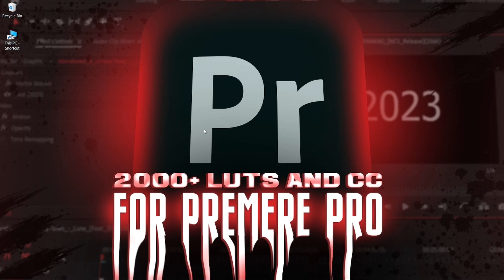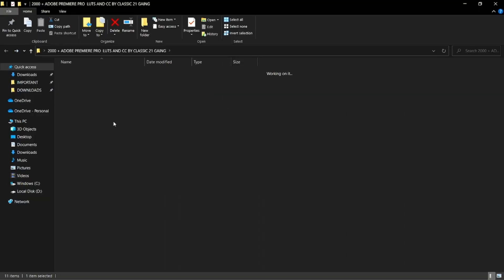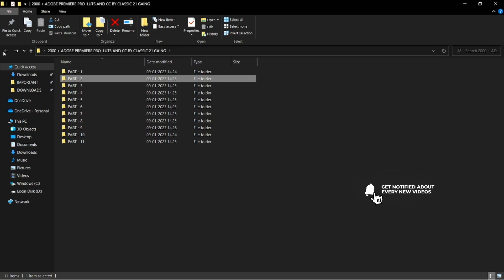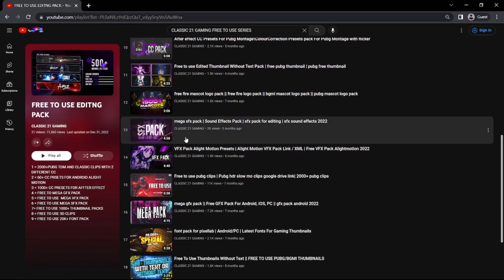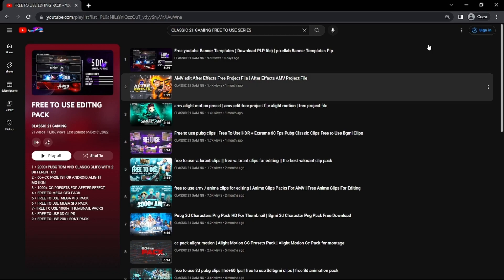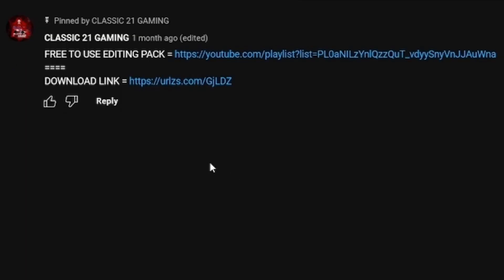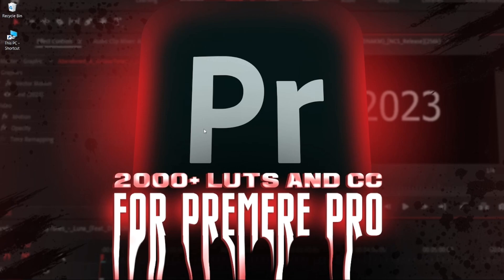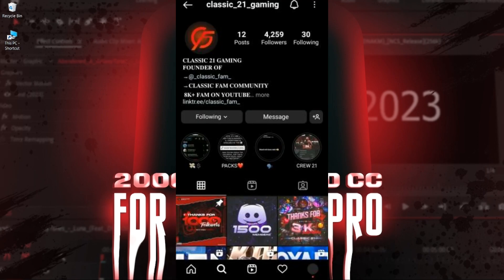cinematic lut pack premiere pro free download | premiere pro color grading presets free download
premiere pro color grading presets free download | cinematic lut pack premiere pro free download

Free Cinematic Free Luts ,
Cinematic Lut Presets Pack Free Download | Color Grading Presets For Adobe Premiere Pro ,
FREE Wedding Color Luts | Wedding Cinematic Luts | Presets | Wedding Color Grading Premiere Pro ,
FREE Cinematic Luts | Color Grading | How to apply Luts in Adobe Premiere Pro ,
Adobe Premiere Pro – Wedding LUTs – Free Download Available ,
FREE LUTS PACK | How to apply Color Gradding Luts in Adobe Premiere Pro in Hindi ,
Free 2000 Cinematic Lut Pack Download | adobe premiere pr ,
Cinestyle Cinematic Lut | Cinestyle cinematic lut for premiere pro | Free Luts 2023| Cinestyle lut
𝐓𝐇𝐔𝐌𝐁𝐍𝐀𝐈𝐋 𝐁𝐘 : @KINGPANTHERZ
adobe premiere pro color grading presets free download 2022
10 cinematic luts for free
15 free cinematic luts
21 cinematic luts
cinematic luts for free for adobe premiere pro cc pro level
film emulation luts for davinci resolve
cinematic luts free download
cinematic lut free download
10 free cinematic lut
premiere pro cinematic lut
cinematic luts free
cinematic luts vn
cinematic lut pack
free cinematic lut
cinematic lut free
lut pack cinematic
cinematic lut
cinema luts
free movie luts final cut pro
final cut pro x luts
film luts for final cut pro
how to add luts to bmpcc 4k
Cinematic Dark LUT | Dark & Moody LUT - Adobe Premiere Pro Cinematic LUT | Moody Blue LUT